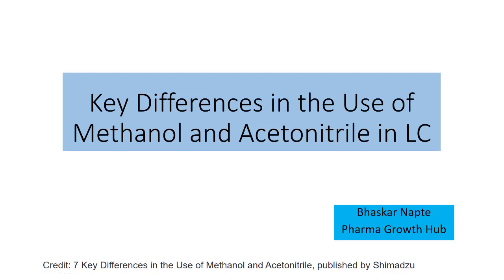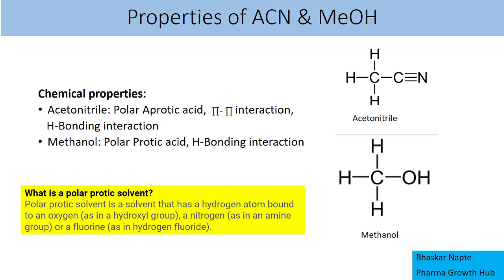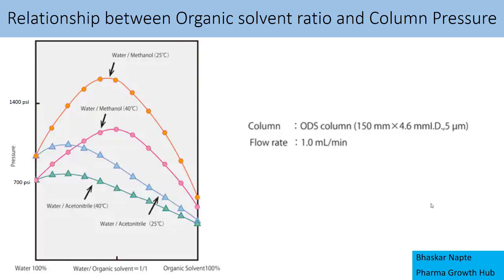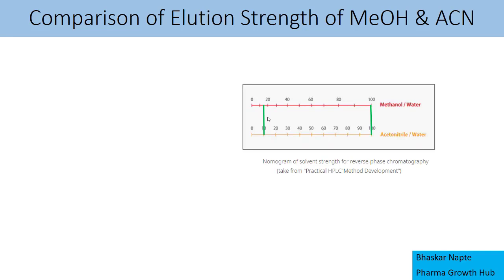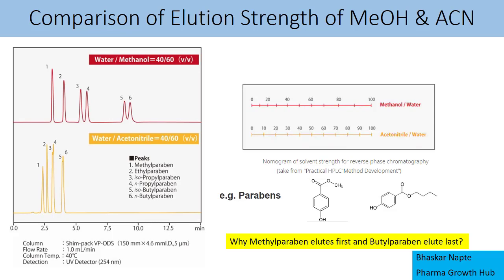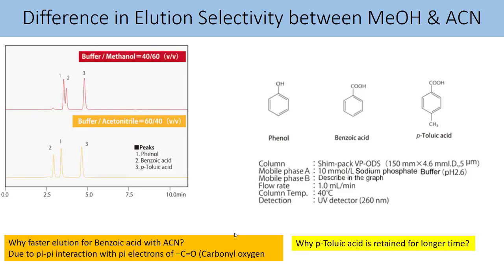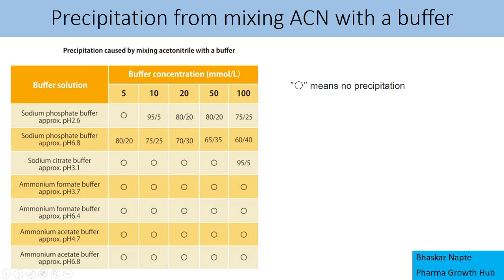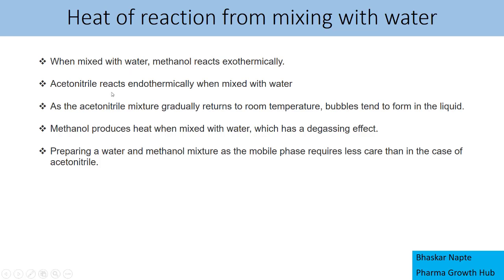Key Differences in the Use of Methanol and Acetonitrile in Liquid Chromatography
Methanol and Acetonitrile are organic acids commonly used as the mobile phase in reverse-phase chromatography. The properties of these two organic acids differ, and this video outlines key differences to keep in mind when using methanol or Acetonitrile for analysis.